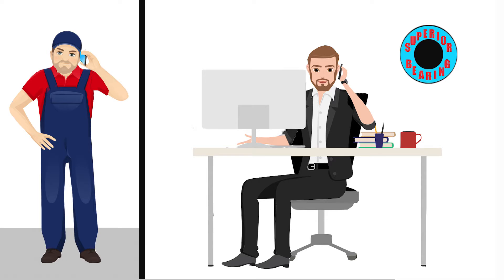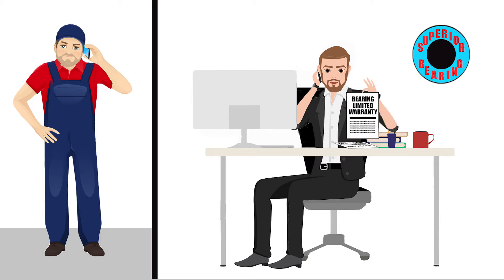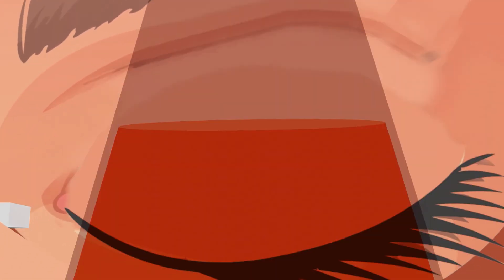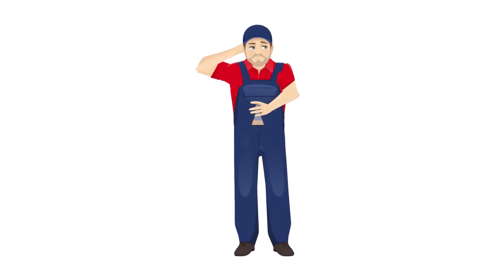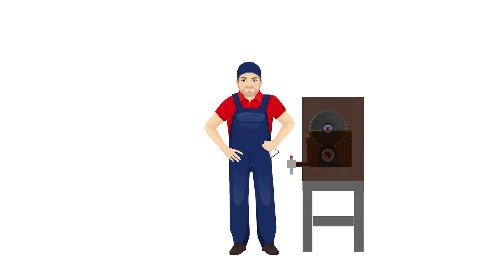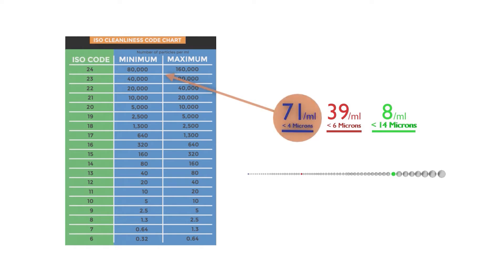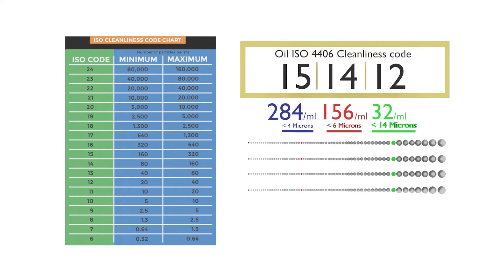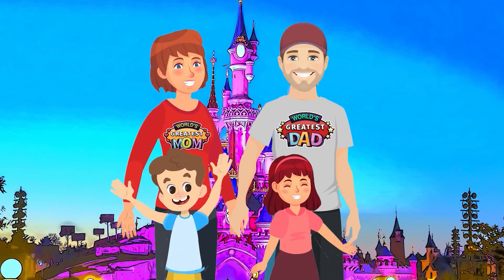Understanding the ISO 4406 Oil Cleanliness Code and Oil contaminant in Lube and Hydraulic Systems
A short training video for lube and hydraulic equipment operators explaining the details of the ISO 4406 Oil Cleanliness code and the importance of keeping lube and Hydraulic Oil Clean. Follow the life of John Smart of Quality Steel as he tries to improve the reliability of his oil lubricated gear boxes.